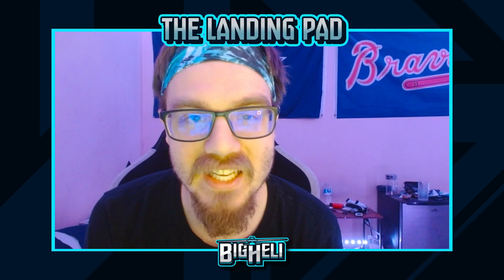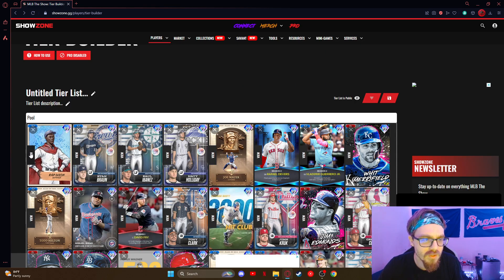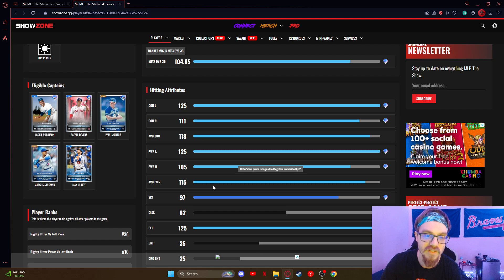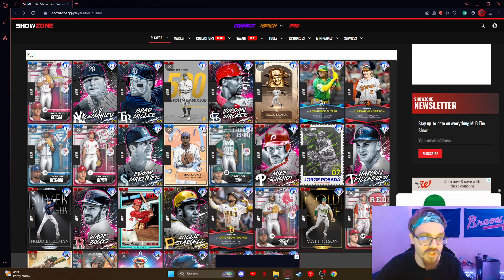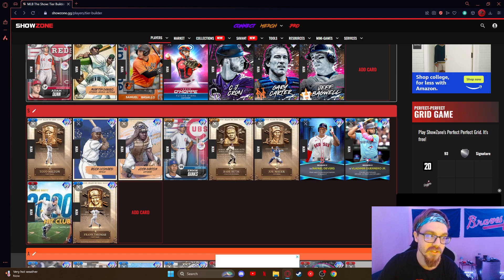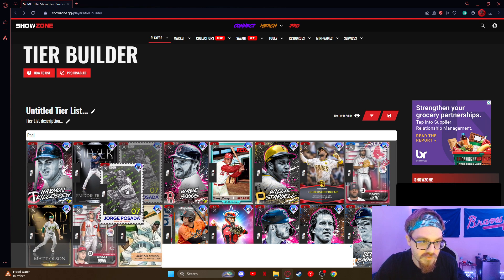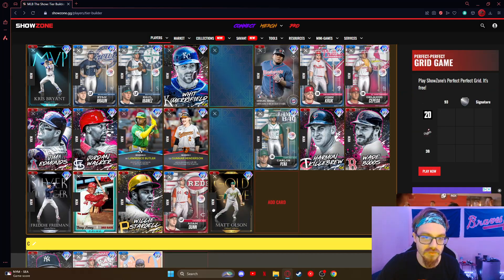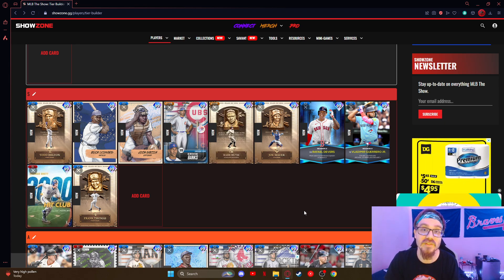RANKING THE BEST 1B IN MLB THE SHOW 24